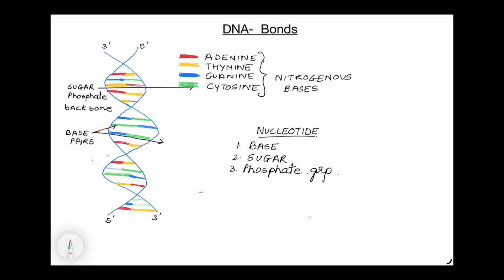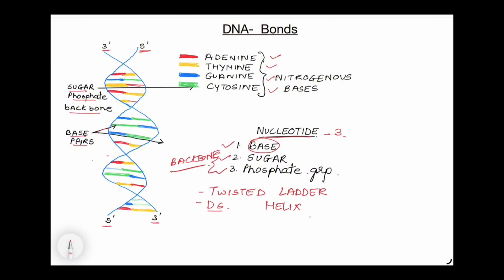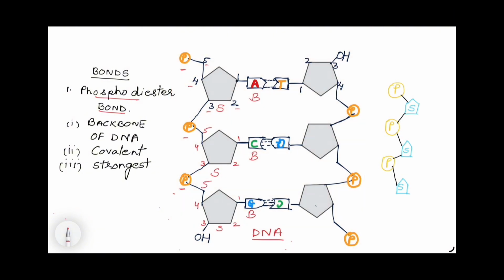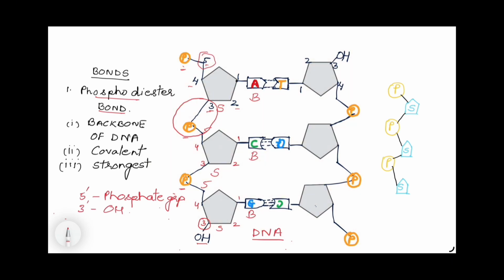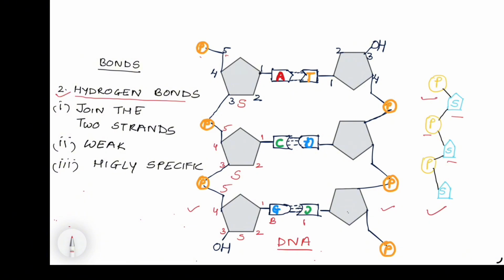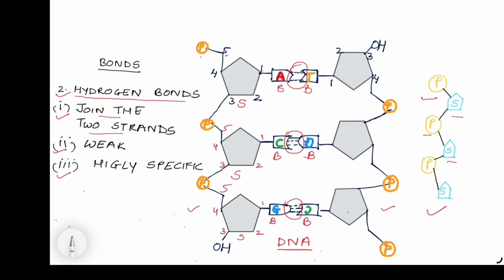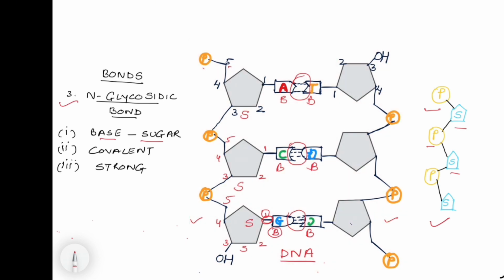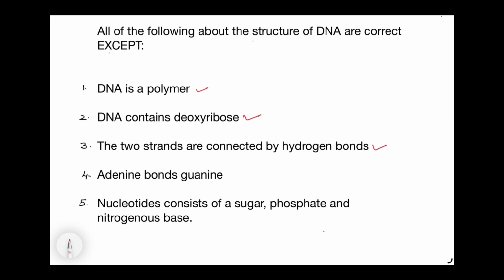“All DNA BONDS Explained Clearly|NEET | NCERT Biology | Complete Concept in ONE video with MCQ .”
Understanding DNA 🧬  Bonds|Chemistry behind Life|
Have you ever wondered what holds DNA together? In this video, we explore the powerful chemical bonds that give DNA its structure and stability.

We break down:

🔹 Covalent bonds in the sugar-phosphate backbone
🔹 Phosphodiester bonds and why they are important
🔹 Hydrogen bonds between base pairs (A–T and G–C)
🔹 Why hydrogen bonds make DNA both stable and easy to replicate
🔹 The difference between strong and weak bonds in DNA

DNA is made up of nucleotides that connect through strong covalent bonds, forming the backbone of the molecule. The two strands are held together by hydrogen bonds between complementary bases — adenine pairs with thymine, and guanine pairs with cytosine. These bonds are essential for replication, transcription, and life itself.

This video is perfect for:
📚 Biology students
🧪 NEET/MCAT/AP Biology preparation
🎓 Anyone curious about genetics
🧬 Science lovers who want a deeper understanding